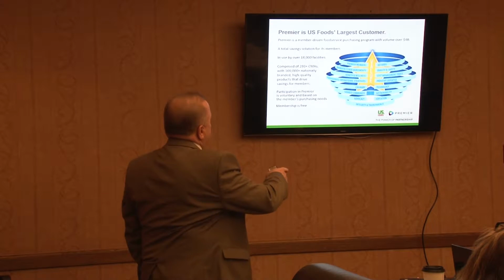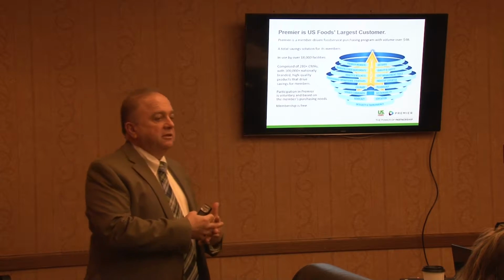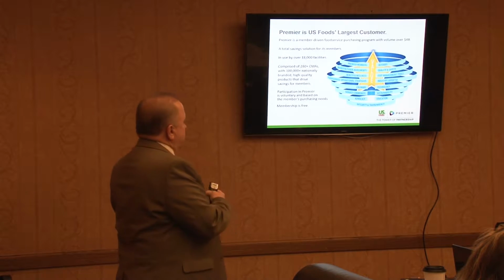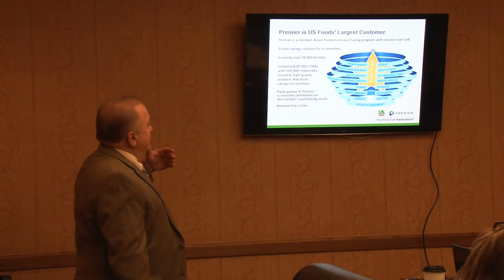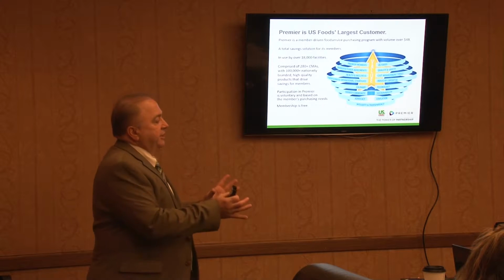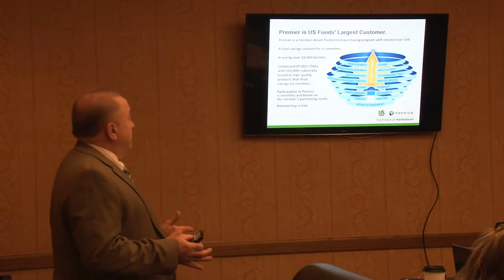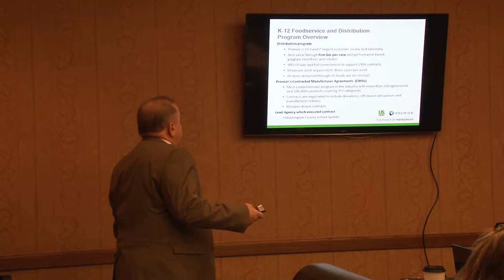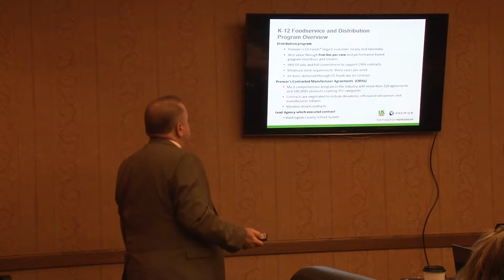US Foods Premier Video 1